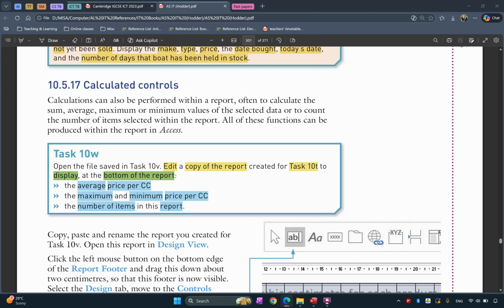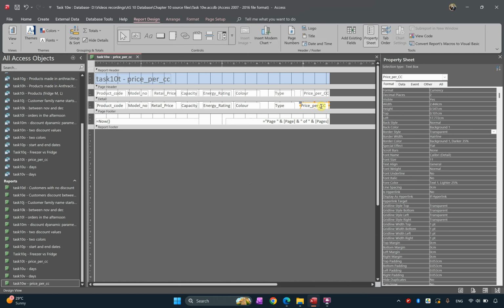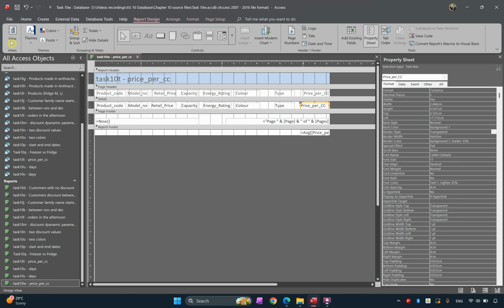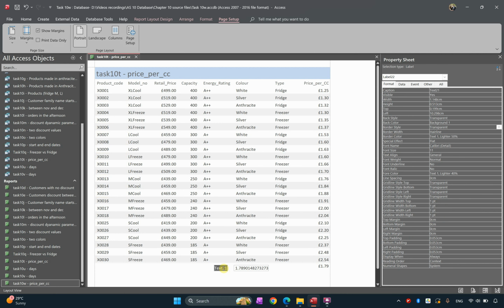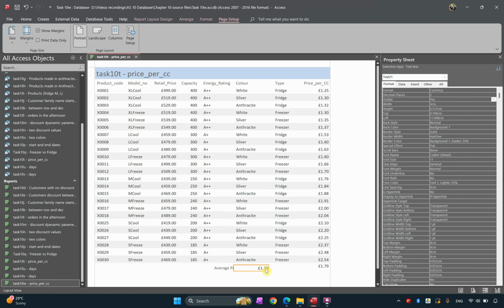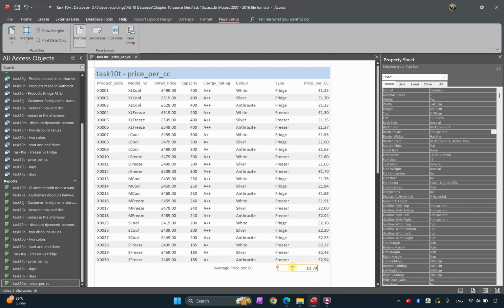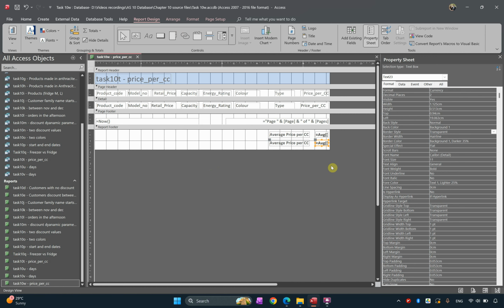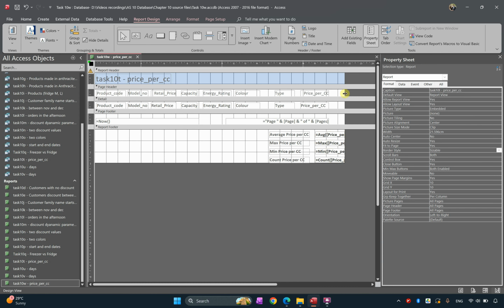Task 10w | Chapter 10 Database | Cambridge AS IT 9626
Hi👋🏻,
اهلاً وسهلاً

This video explains how to add summary calculations to a report in Microsoft Access, including average, maximum, minimum, and count values for a calculated field.

In this task, the lesson continues from Task 10V. The existing report is duplicated and renamed as Task 10W, focusing on Price per Cubic Centimetre (Price per CC). This ensures the original report remains unchanged while the new report meets the updated question requirements.

The video begins by reviewing the question, which asks for the following values to be displayed at the bottom of the report:

- Average price per cc
- Maximum price per cc
- Minimum price per cc
- Number of items in the report (Count)

The tutorial demonstrates how to work in Design View to add these calculations correctly. You will learn how to:

- Use the Totals option on the Price per CC field,
- Insert text boxes in the Report Footer,
- Apply aggregate functions such as AVG, MAX, MIN, and COUNT to an existing calculated field,
- Reference the field correctly using square brackets.

The video also shows how to format the results professionally:

- Set values to Currency with two decimal places,
- Remove unnecessary borders by changing the border style to Transparent,
- Adjust alignment and layout for clarity,
- Duplicate and reuse controls efficiently using Ctrl + C and Ctrl + V instead of recreating them from scratch.

By the end of the video, viewers will understand how to enhance reports with meaningful summary statistics and present them clearly and accurately at the report level in Microsoft Access.